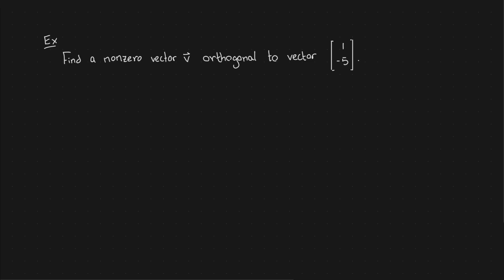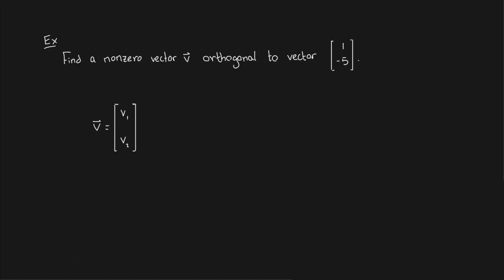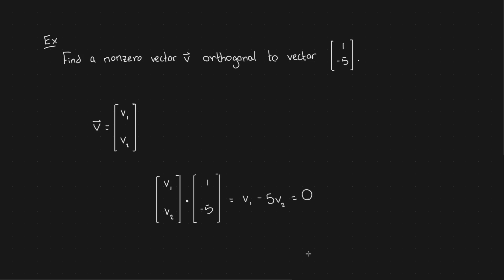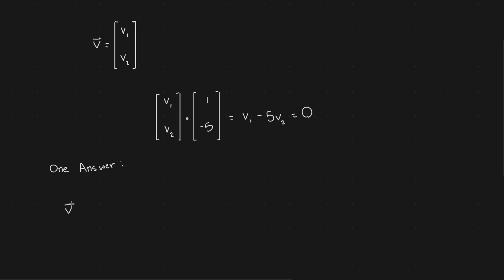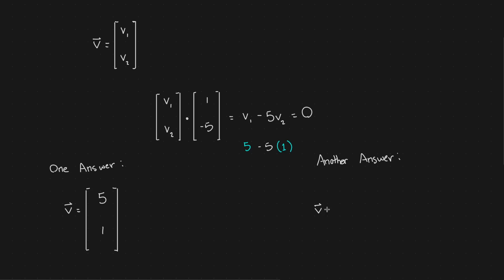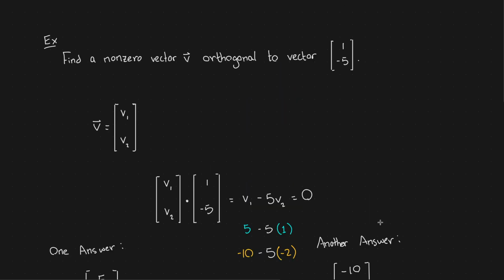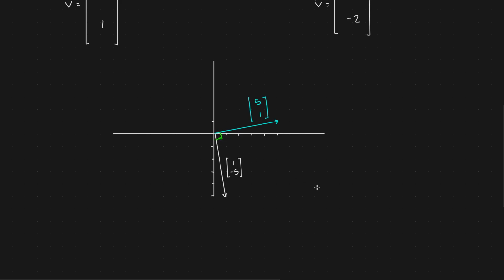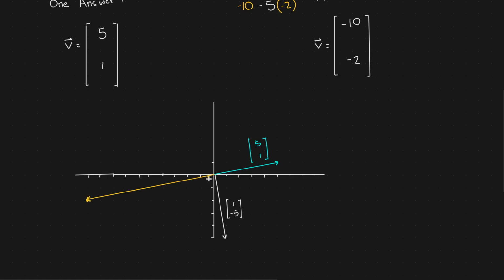1.8 Example 2